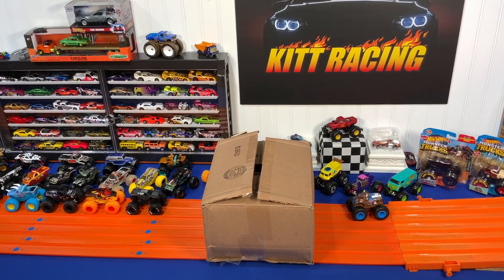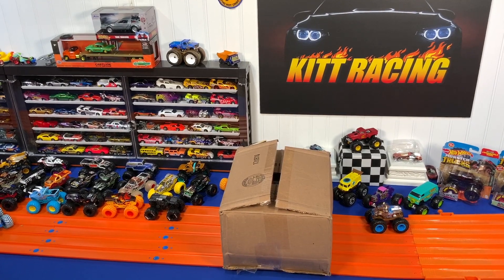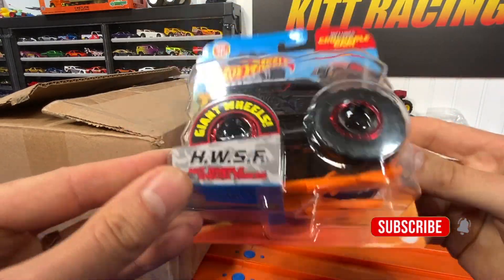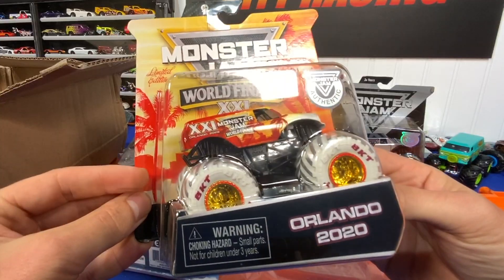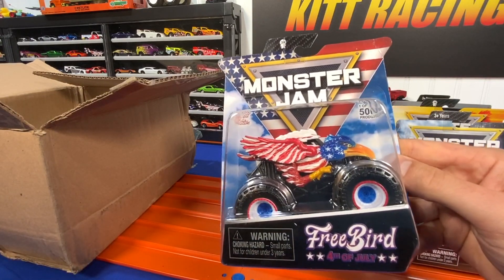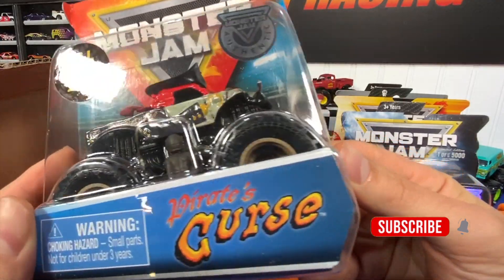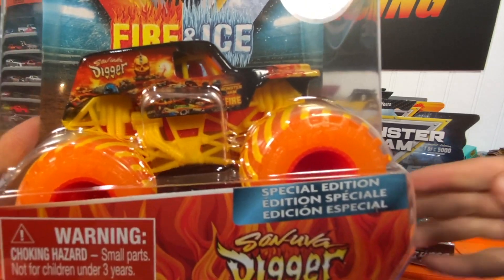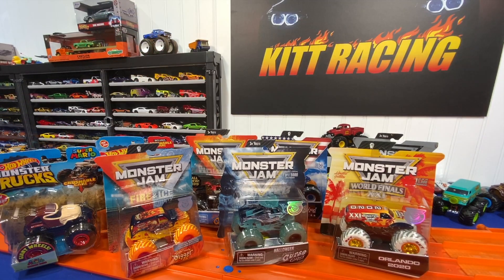Monster Jam/Hot Wheels Monster Truck Toy/Diecast Haul & Unboxing - Limited Edition Free Bird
Monster Jam/Hot Wheels Monster Truck Toy/Diecast Haul & Unboxing - Limited Edition Free Bird. This is a great haul and I thought I would share a few new cool monster jam monster trucks I recently ordered. I also have a special hot wheels surprise for a friend of mine. My favorite castings is the limited edition monster jam free bird, 4th of July edition. However, check out the monster jam Orlando 2020 World Finals XXI truck, its amazing. I also unboxed two other limited editions, the monster jam stunt truck and Halloween pirate's curse ghost. There are a couple others too! Check out my first three Monster truck king of the hill! @Monster Jam
Would you like the same setup as displayed in this video?
1.  Hot Wheels Super 6-Lane Raceway @
2.  Hot Wheels Track Extension @
3.  Hot wheels 50 Car Display case @
4.  GoPro 9 @
5.  Hot Wheels Car Plastic Organizer @
This helps to support the health and longevity of the channel. All music is produced by myself through GarageBand. This video is recommended for ages 13 years of age and up. Adult diecast racing.

Keep playing with your toys!
**Adult die-cast racing**
Thanks again!